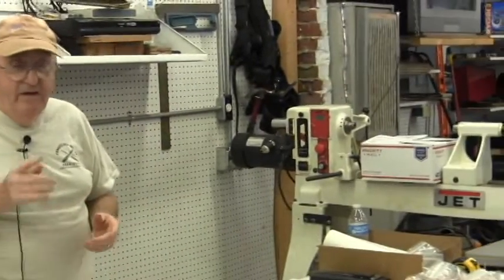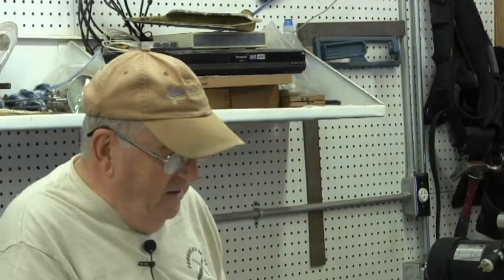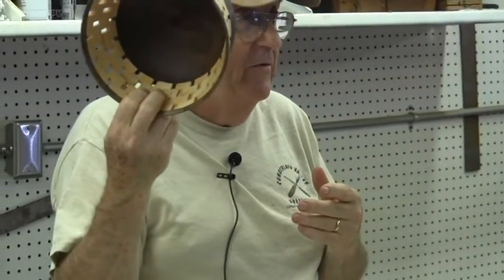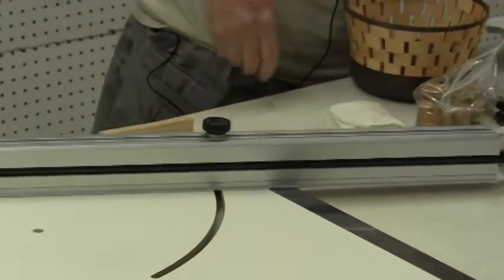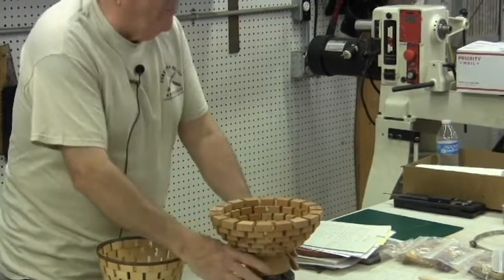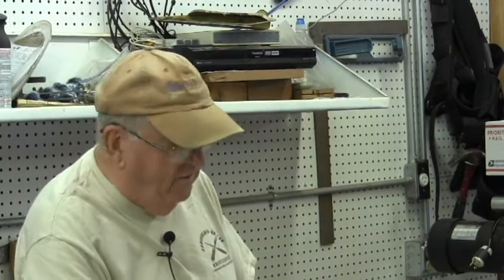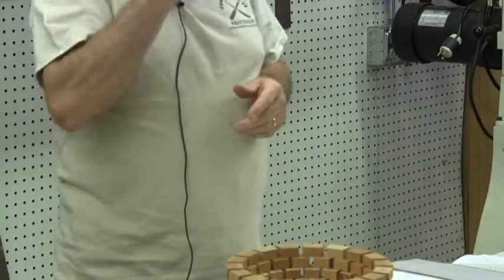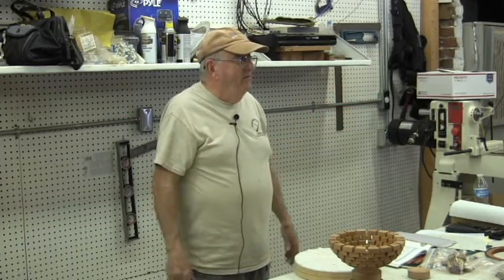Segmented Bowls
Cumberland Valley Wood Turners, lathe, wood working, wood turning, bowls, segmented turning, segmented bowls, bowls